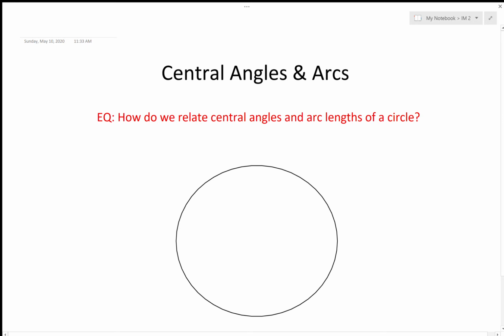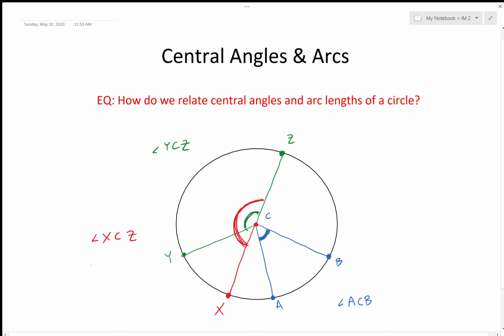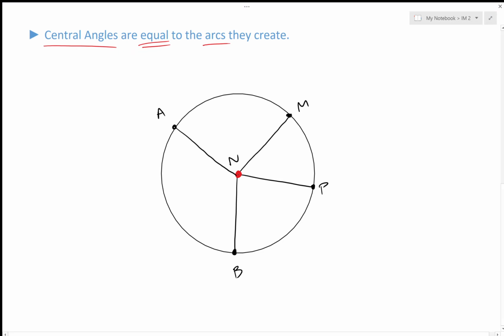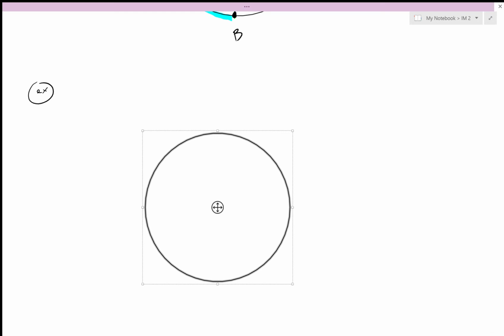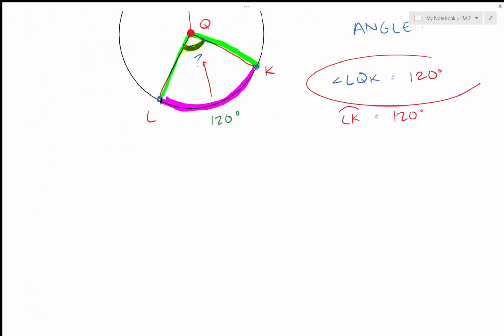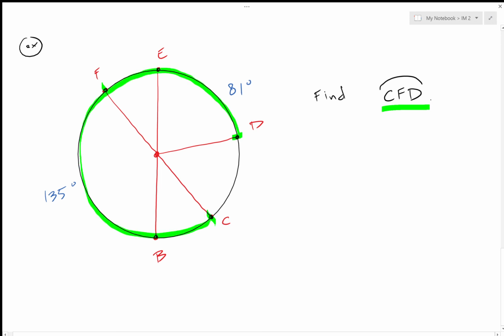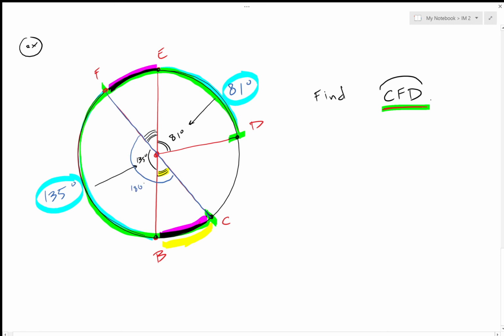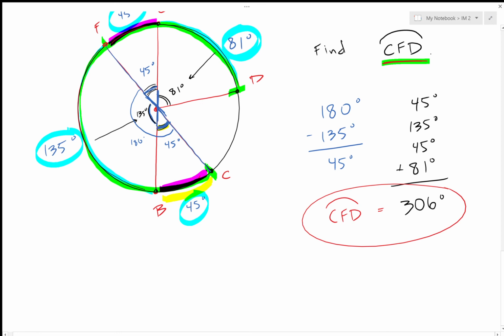IM 2 - Central Angles & Arcs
EQ: How do we relate central angles and arc lengths of a circle?